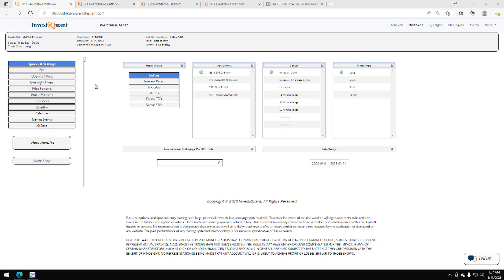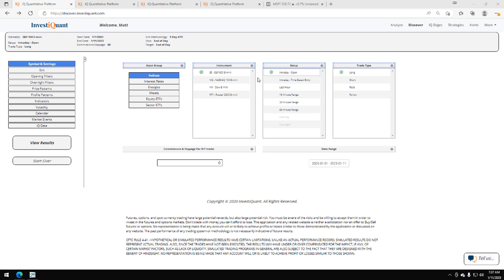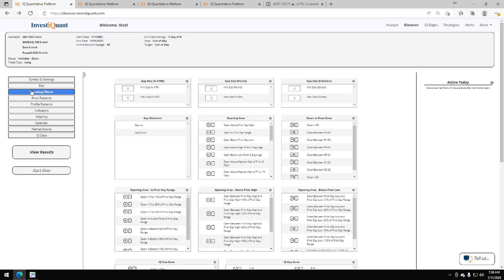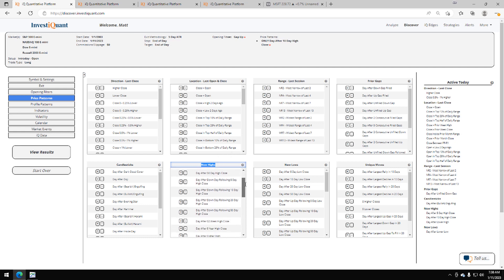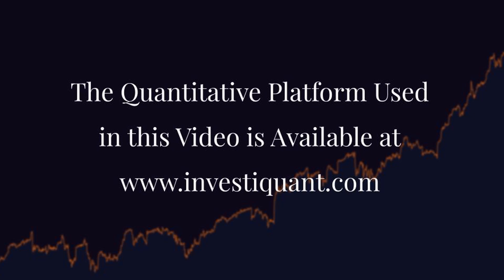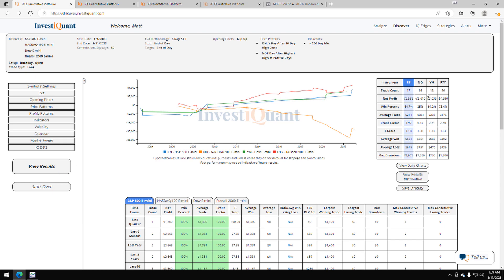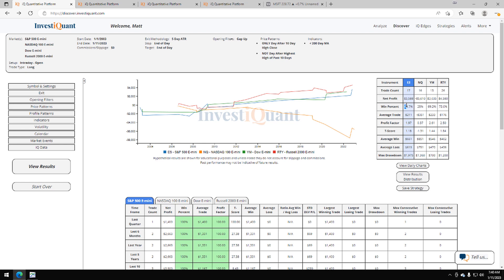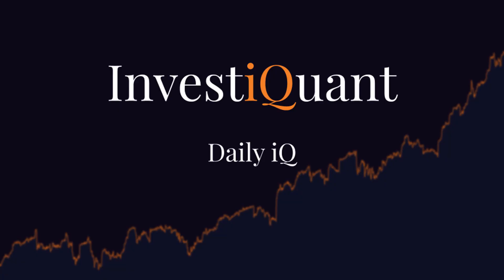The markets closed strong yesterday but did not clear recent highs...